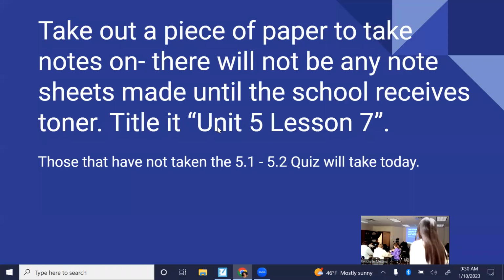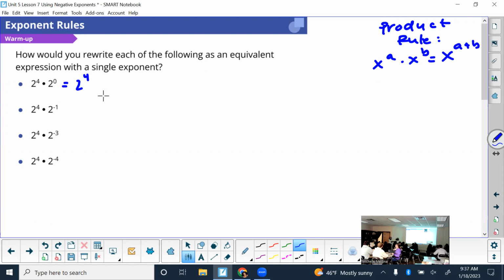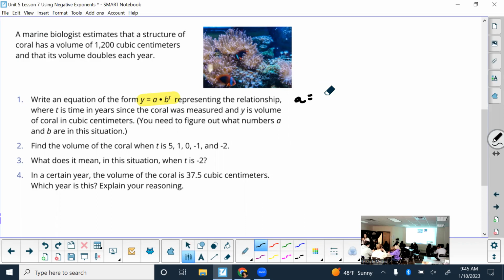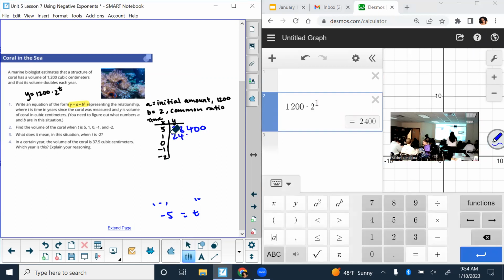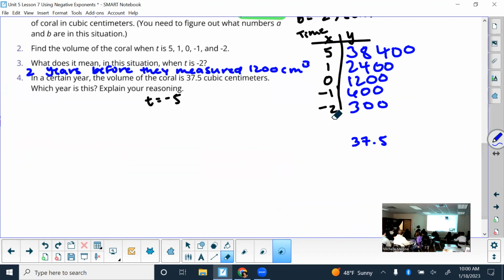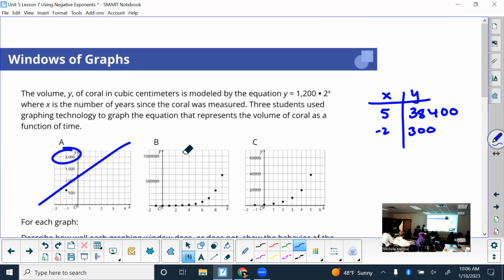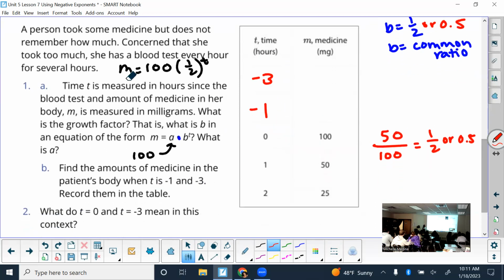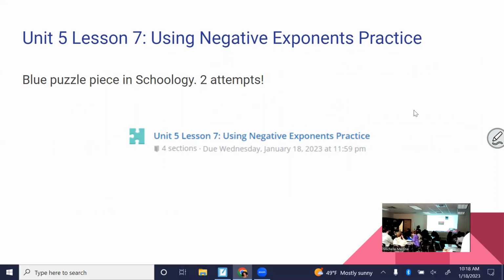Unit 5 Lesson 7: Using Negative Exponents